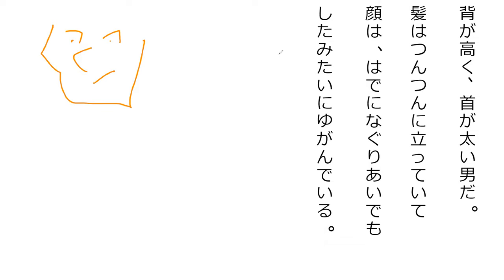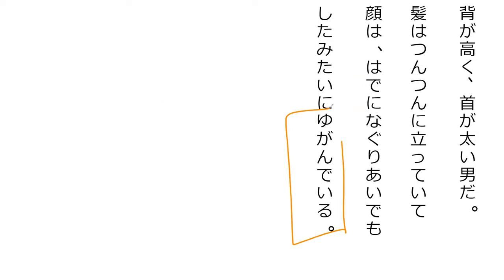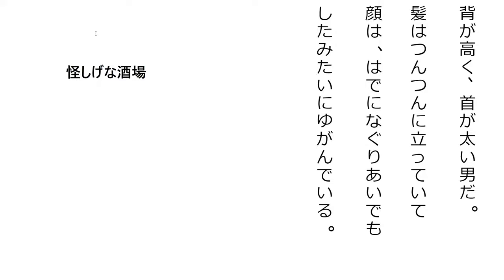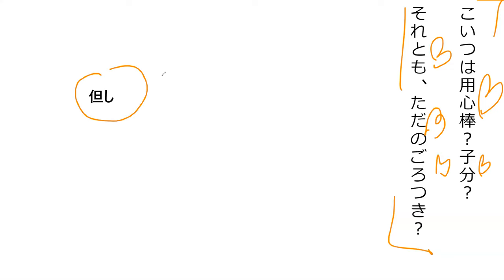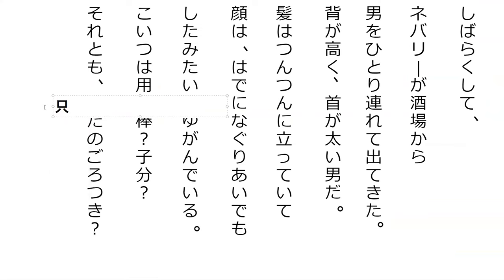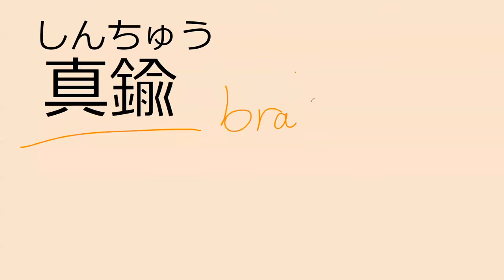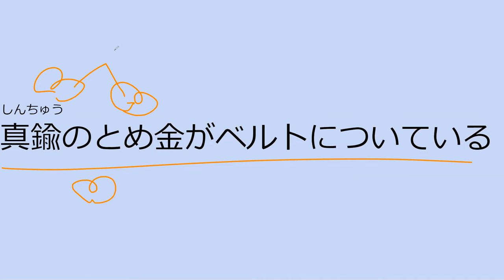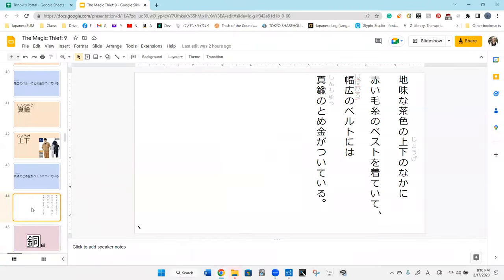Lesson 29B 魔法が消えていく